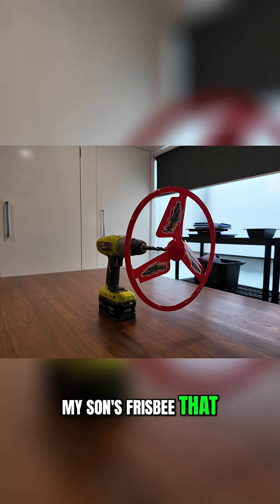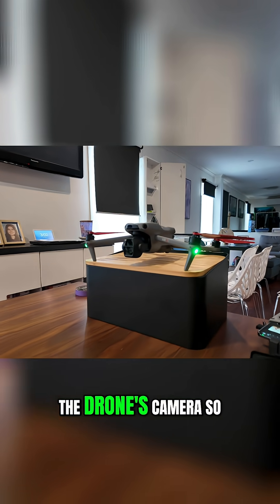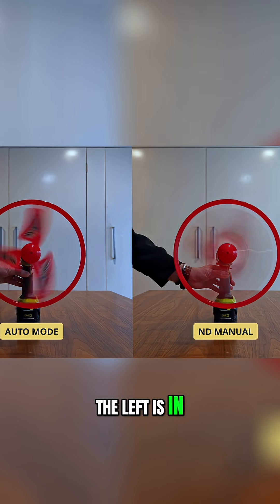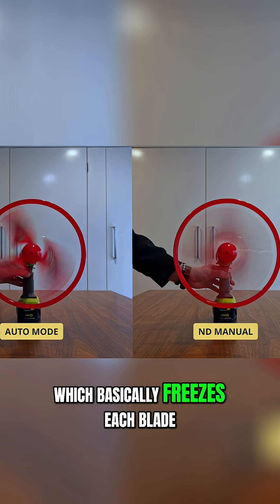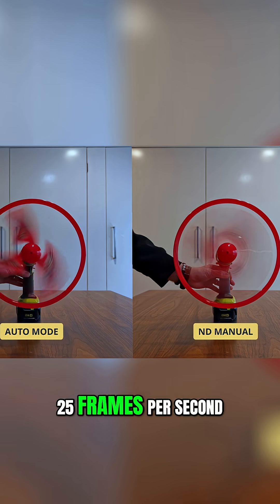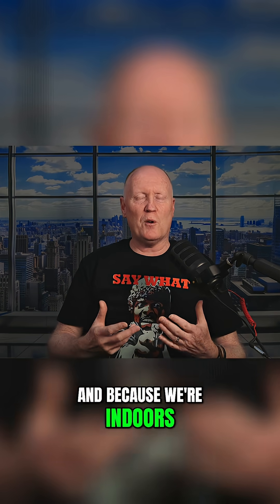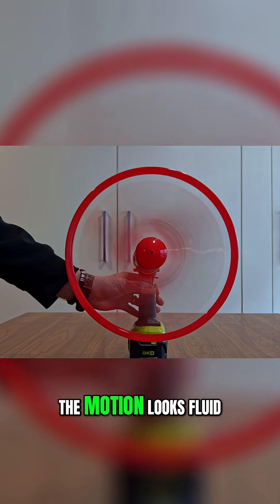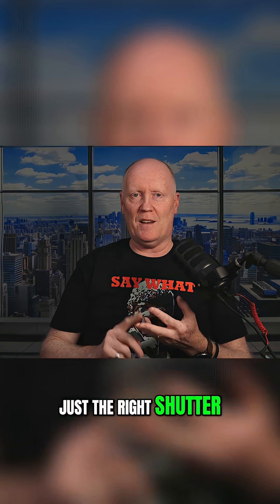Drone Shutter Speed & ND Filter Test with Frisbee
Witness how shutter speed and ND filters transform a spinning Frisbee. Auto settings create jittery blades. Locking in the 180-degree shutter rule produces a smooth, cinematic blur. It's the same blades, just the right shutter and ND!